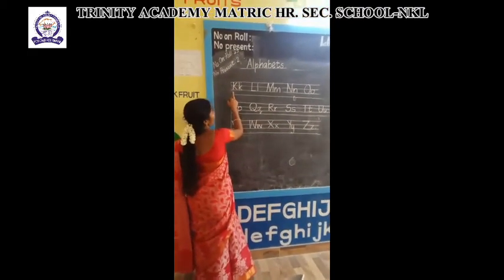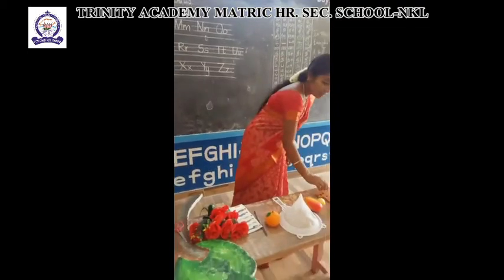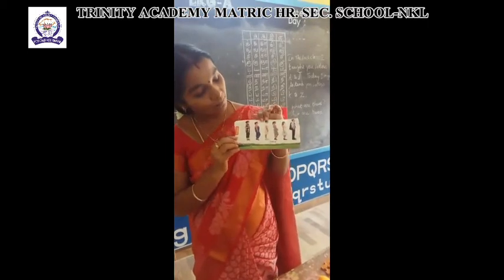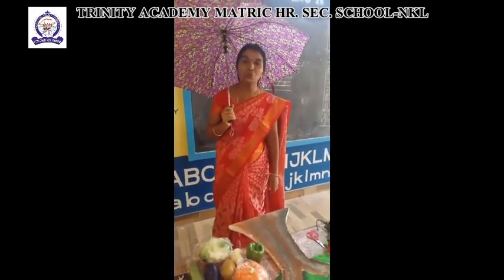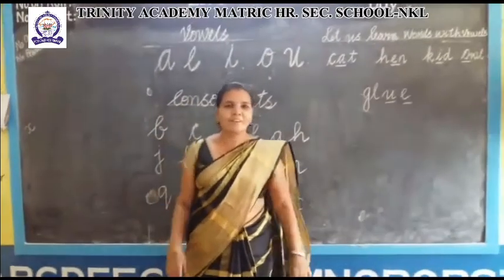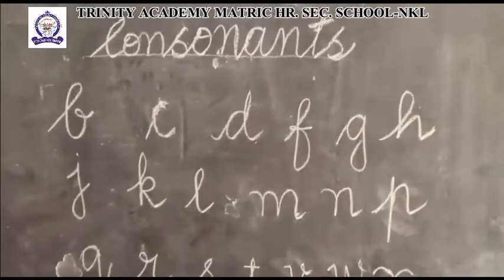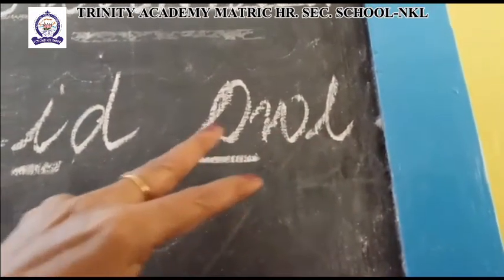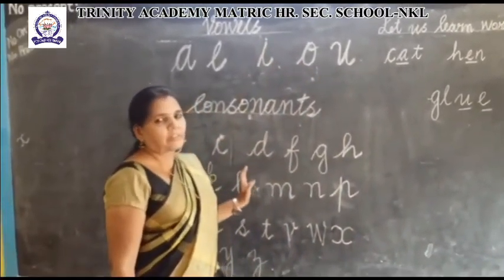UKG ENGLISH LETTERS VOWELS AND CONSONENTS MALYAVATHI AND YAULTHIA